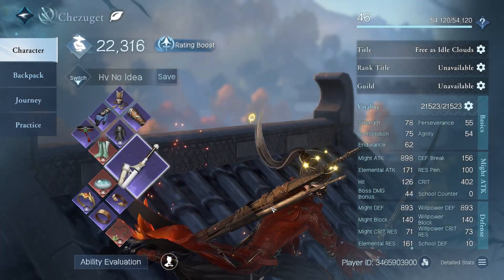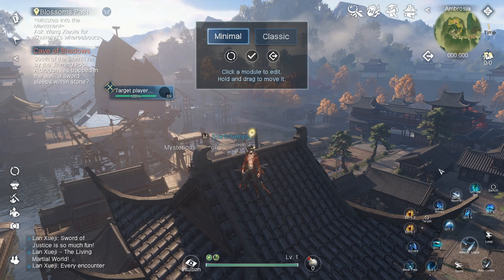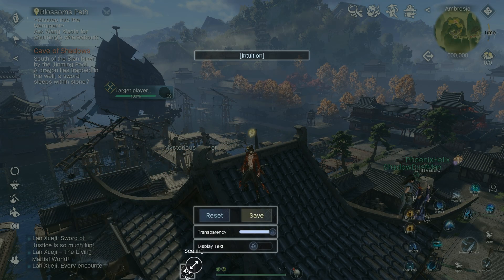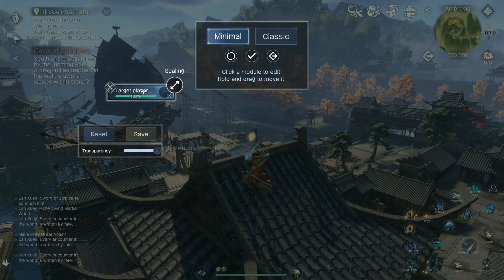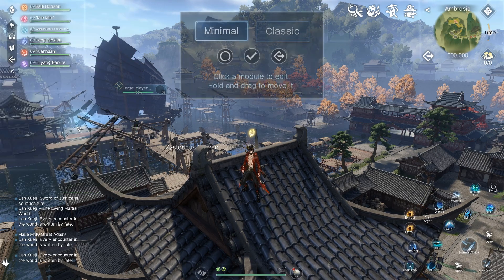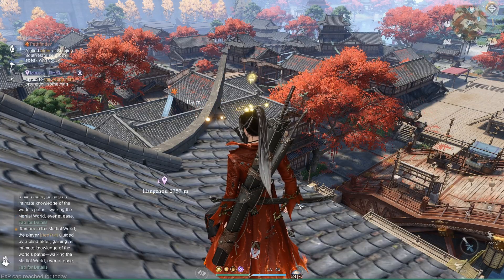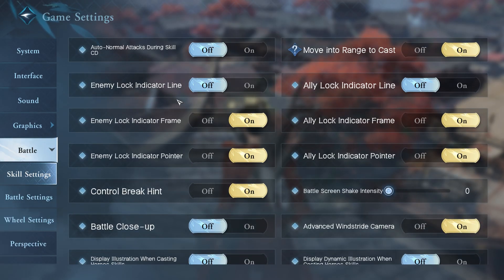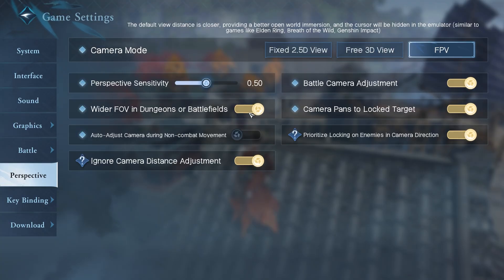How to Make Sword of Justice Online Feel Like a Real PC Game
Tired of the mobile UI? Here's how to fix Sword of Justice's horrible PC port and make it bearable.

Timestamps
00:00 Intro
00:34 UI Edits
08:51 Bonus Tips
11:55 Outro

How to Edit Sword of Justice's UI to Look PC - Friendly + Bonus TIPS